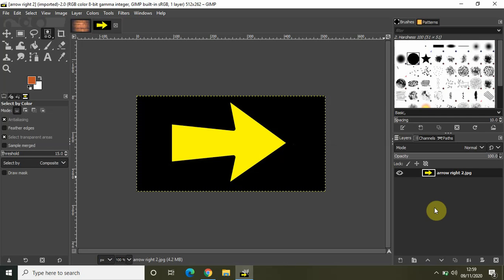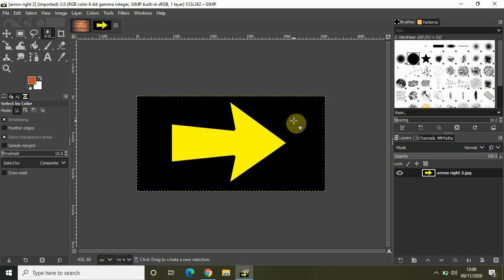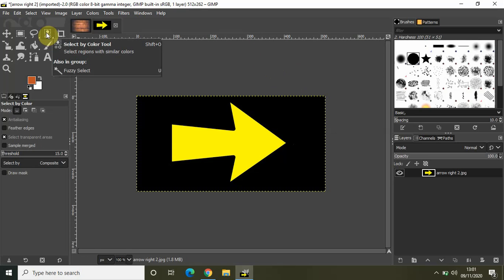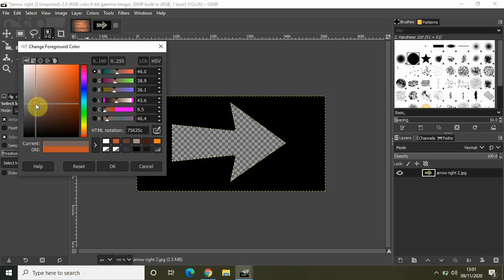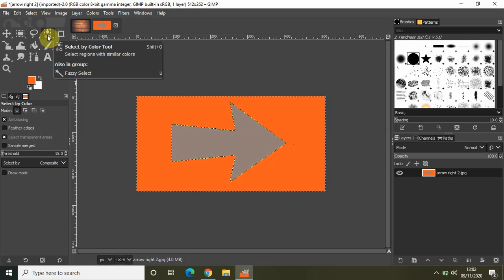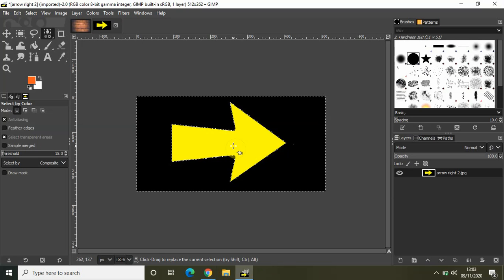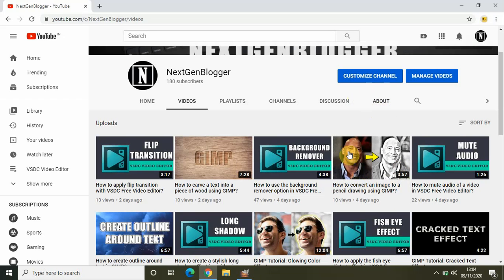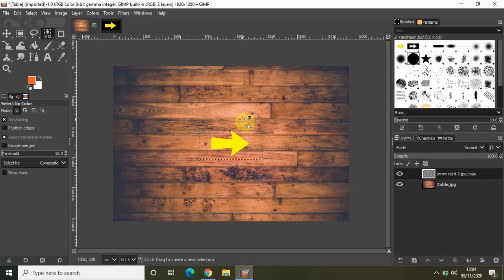GIMP Tutorial: By Color Select Tool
GIMP Beginner Tutorial - In this video,I demonstrate how you can use the by color select tool or select by color tool in GIMP.

The select by color tool is designed to select areas of an image based on color similarity.The select by color tool selects all pixels that are sufficiently similar in color to the pixel you click on,regardless of where they are located.